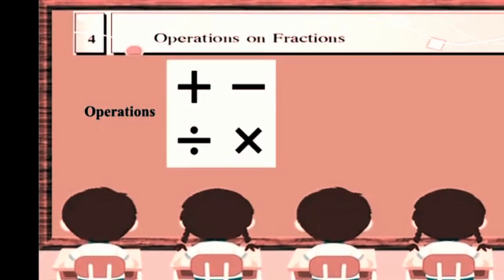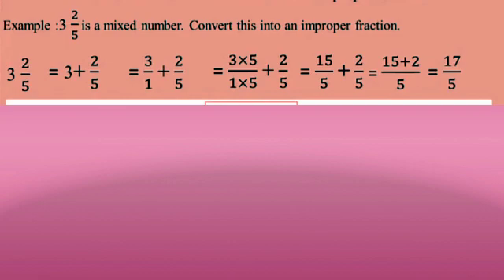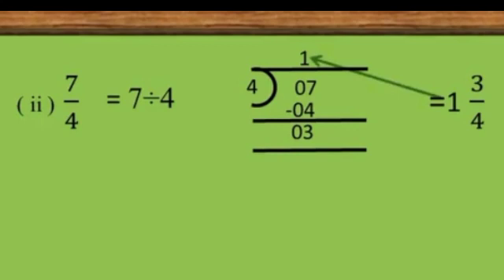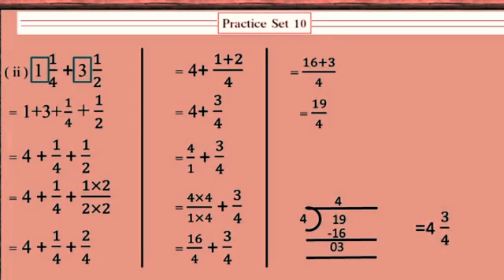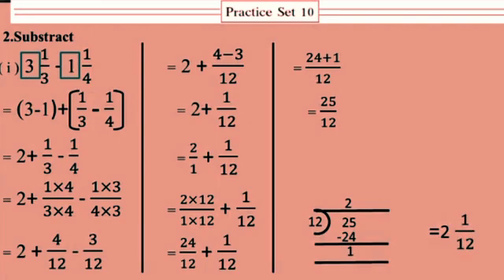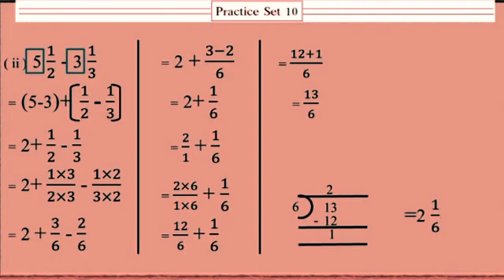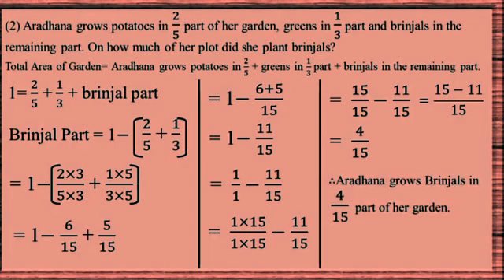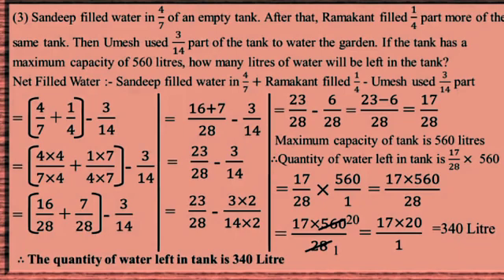Maharashtra board Mathematics Standard VI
Unit -4 : Operations on Fractions